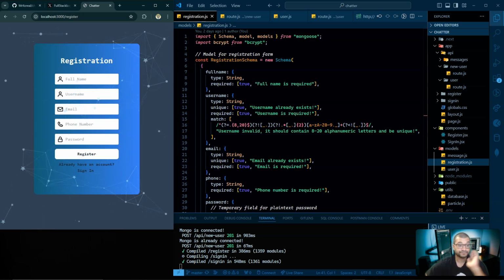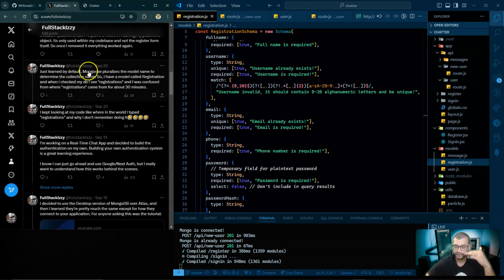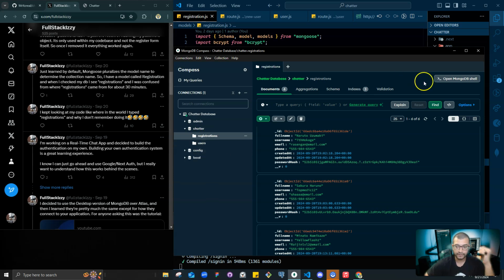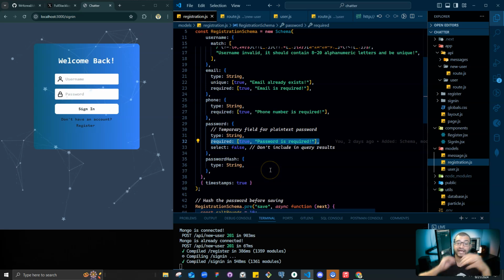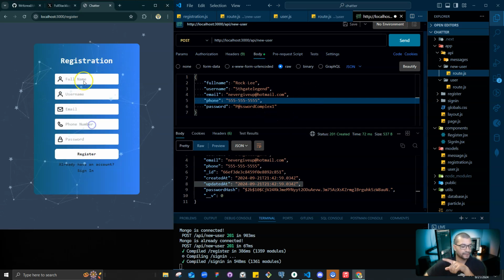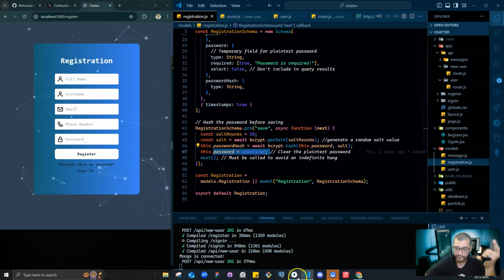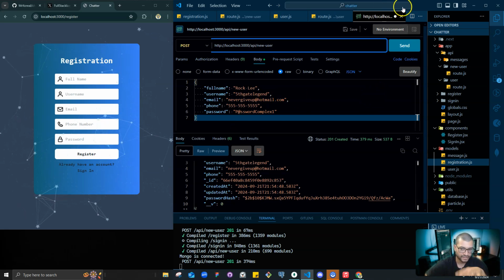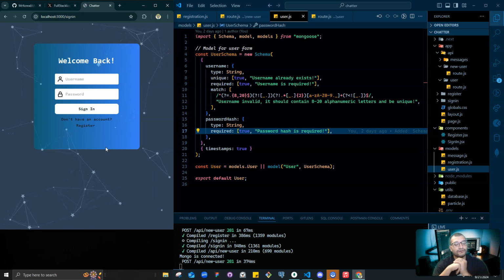Coding My Way In: The Road to Becoming a Software Engineer #28